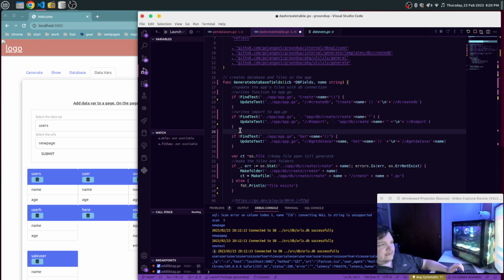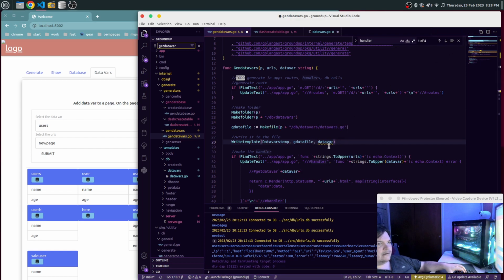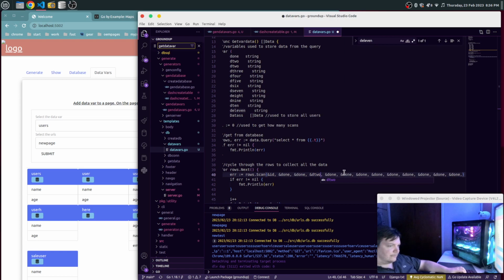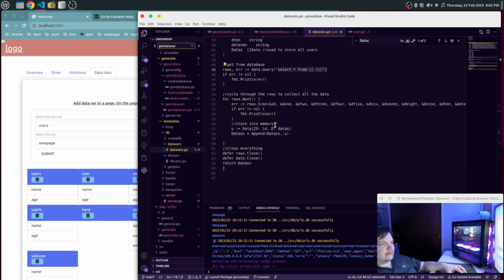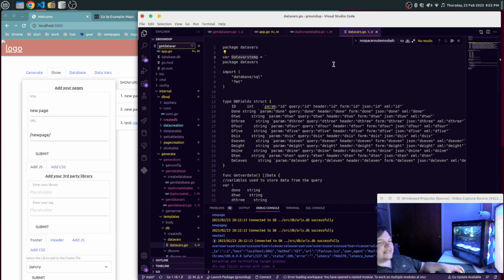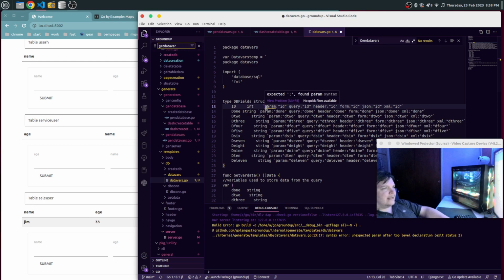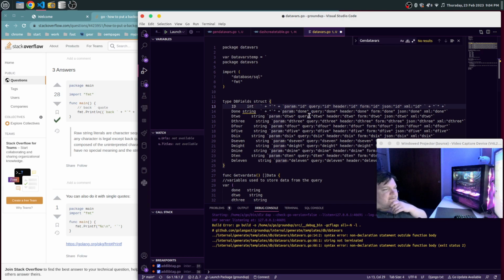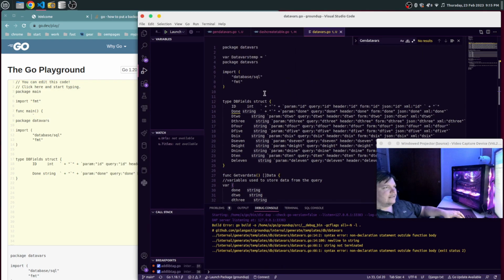How to generate golang handlers indepth part 2